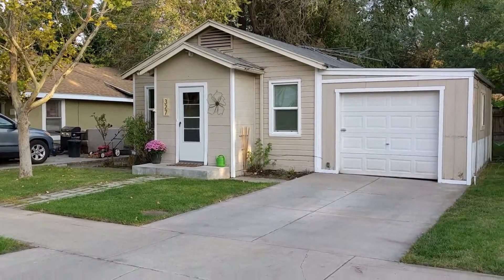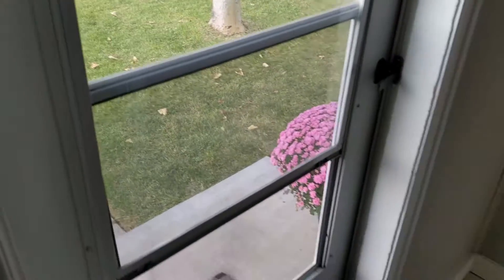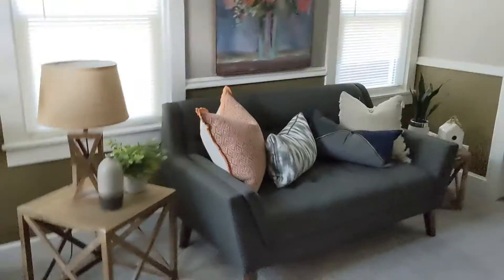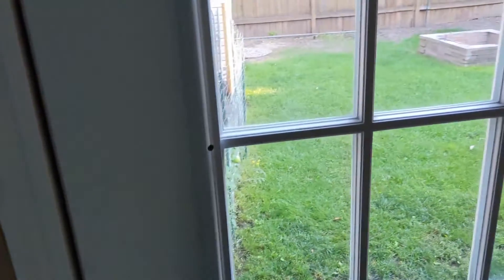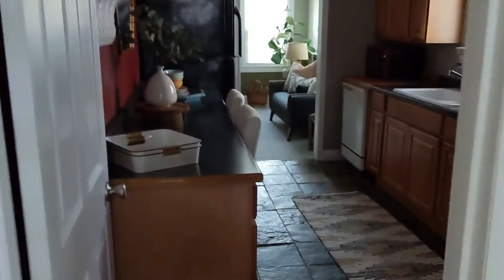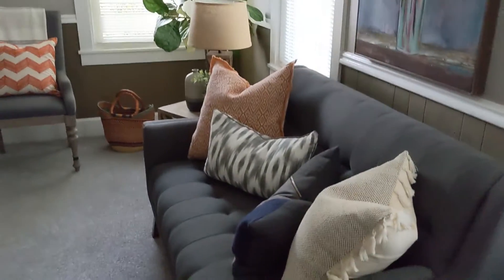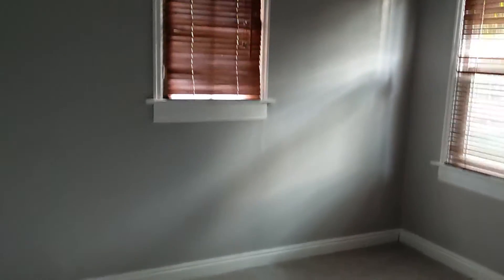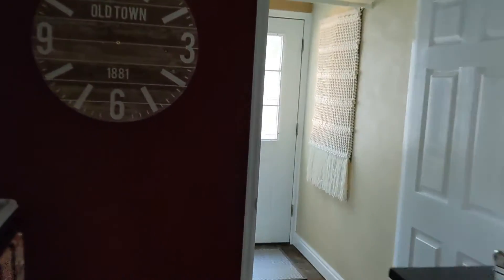327 W CENTER ST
Just a video I made for a client who was looking at buying this place.